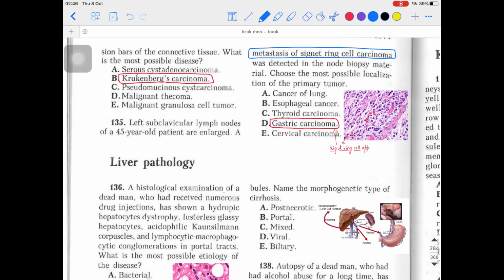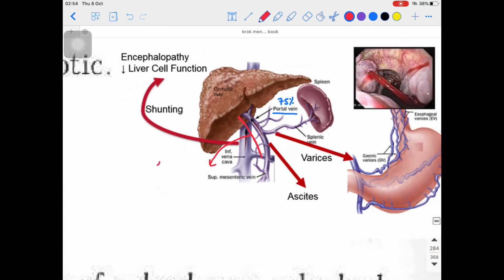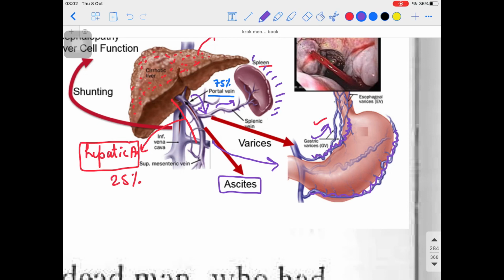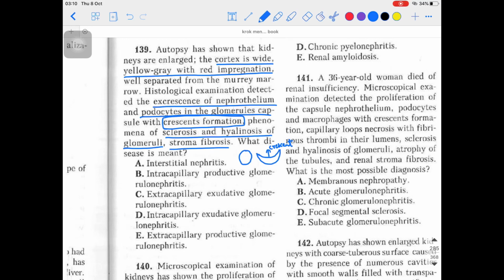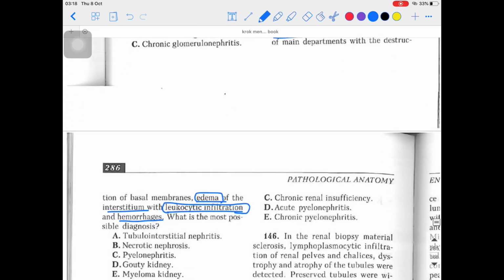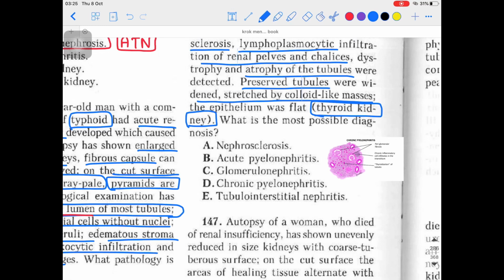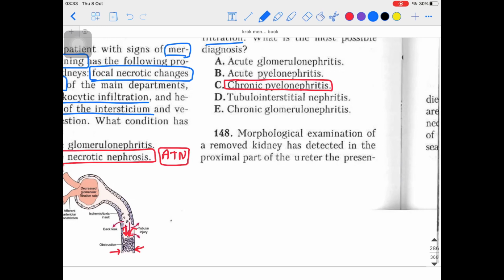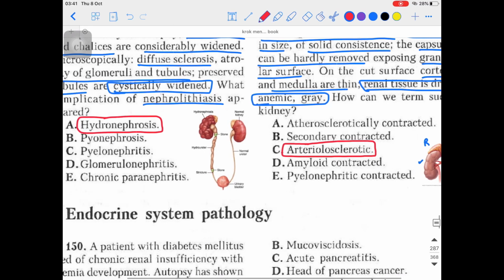KROK 1 | PATHOMORPHOLOGY DISCUSSION | PART 13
Hope u r enjoying the sessions :)
u may ask ur doubts or follow me on the handles below:

Notes for the imp mcqs:
136. Viral hepatitis is reserved for infection of the liver caused by a small (but growing) group of viruses having a particular affinity for the liver: Hepatitis A Virus (HAV), Hepatitis B Virus (HBV), Hepatitis C Virus (HCV), Hepatitis D Virus (HDV), and Hepatitis E Virus (HEV).
Hepatocellular injury:
• Necrosis of scattered hepatocytes, clumps, or an entire lobule.
• Isolated liver cells or small cell clusters appear as eosinophilic rounded-up cells (apoptotic bodies, Councilman’s bodies).

138. Cirrhosis of Liver
Cirrhosis is the final stage of liver disease and is defined by three characteristics:
1. Fibrosis is present in the form of delicate bands or broad scars replacing multiple adjacent lobules.
2. The parenchymal architecture of the liver is divided by interconnecting fibrous scars.
3. Parenchymal nodules are created by regeneration of hepatocytes. The nodules may vary from micronodules (less than 3 mm in diameter) to macronodules (3 mm to several centimeters in diameter).
Classification :
Morphological types of cirrhosis :
1. Micronodular (the nodules are usually regular and small, less than 3 mm in diameter).
2. Macronodular (the nodules are of variable size and are generally large than 3 mm in diameter).
3. Mixed (some part of the liver show micronodular appearance while other parts show macronodular pattern).

139. Rapidly progressive (crescentic) glomerulonephritis
It is a syndrome characterized by the accumulation of cells in Bowman‟s space in the form of “crescents” accompanied by a rapid, progressive decline in renal function, frequently with severe oliguria or anuria, usually resulting in irreversible renal failure in weeks or months.
Morphoplogy
• According to histological picture there is extracapillary proliferative GN.
• The kidneys are enlarged and pale, often with petechial hemorrhages on the cortical surfaces.
• Depending on the underlying cause, the glomeruli may show focal necrosis, diffuse or focal endothelial proliferation.
• The syndrome is characterized histologically by the accumulation of cells in Bowman‟s space in the form of “crescents”.

144. Acute tubular necrosis (ATN) :
Morphology
• The kidneys are enlarged and swollen. On cut section, the cortex is pale, while the medulla is slightly darker than normal.
• In general it involves the segment of tubule diffusely. In mercuric chloride poisoning, the features are as follows:
a) Epithelial cells of mainly proximal convoluted tubules are necrotic and desquamated into the tubular lumina.
b) The desquamated cells may undergo dystrophic calcification.
c) Tubular basement membrane is generally intact.
d) The regenerating epithelium, which is flat and thin with few mitoses, may be seen lining the tubular basement membrane.

147. Chronic Pyelonephritis (CPN)
Chronic PN is a chronic tubulointerstitial renal disorder in which chronic tubulointerstitial inflammation and renal scarring are associated with pathologic involvement of the calyces and pelvis.
Morphology
• Gross examination. The kidneys are usually small and contracted (weighing less than 100 gm) showing unequal reduction; if bilateral, the involvement is asymmetric. The surface of the kidney is irregularly scarred; the capsule can be stripped off with difficulty due to adherence to scars. There is generally dilatation of pelvis and blunted calyces. This contrasts with chronic glomerulonephritis, in which the kidneys are diffusely and symmetrically scarred.
• The microscopic changes involve predominantly tubules and interstitium.
• The tubules show atrophy in some areas and hypertrophy in others, or dilatation. Dilated tubules may be filled with colloid crystals, producing thyroidisation of tubules (thyroid-like).
• Interstitium. There is chronic interstitial inflammatory reaction, chiefly composed of lymphocytes, plasma cells and macrophages with pronounced interstitial fibrosis. Xanthogranulomatous pyelonephritis is an uncommon variant characterised by collection of foamy macrophages admixed with other inflammatory cells and giant cells.
• Pelvicalyceal system. The renal pelvis and calyces are dilated. And show marked chronic inflammation and fibrosis.
• Blood vessels. Blood vessels entrapped in the scarred areas show obliterative endarteritis.
• Glomeruli. There is often periglomerular fibrosis. In advanced cases, there may be hyalinisation of glomeruli.